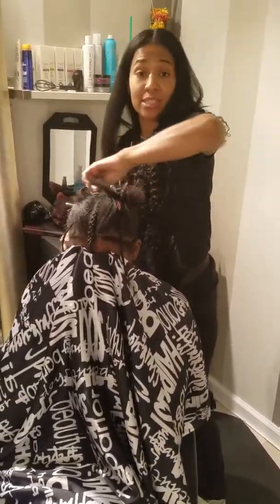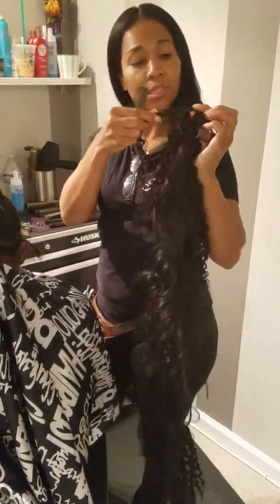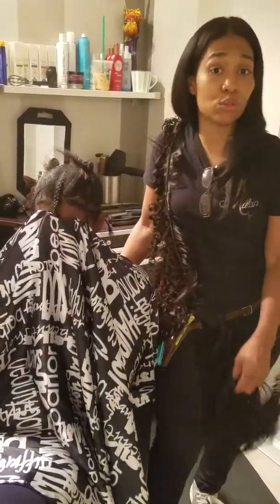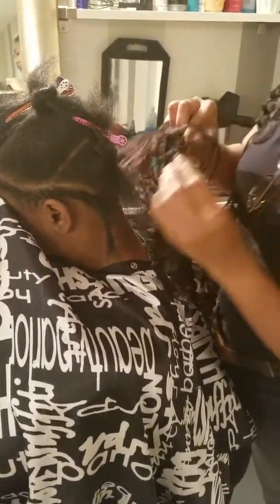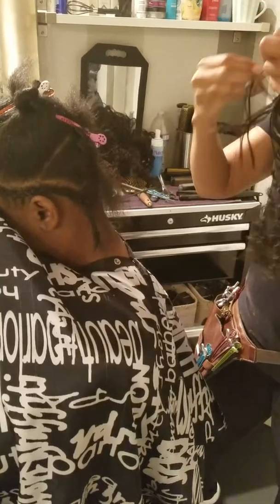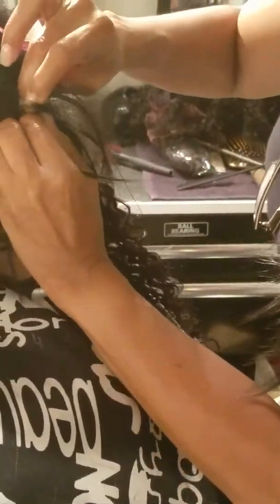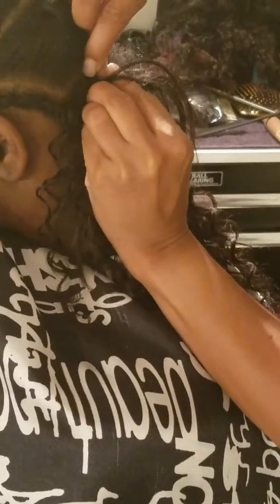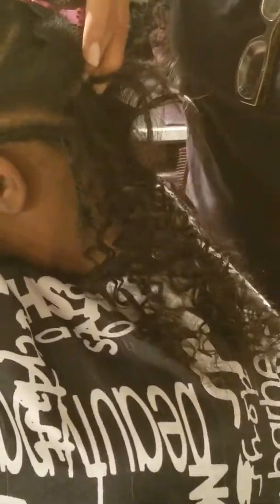Braided in weave